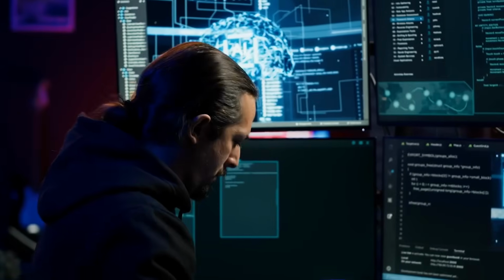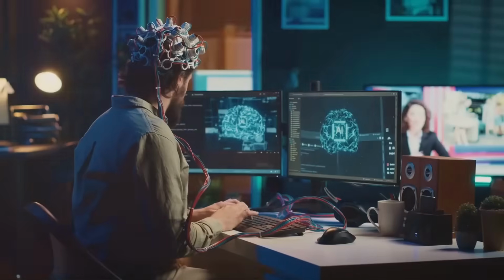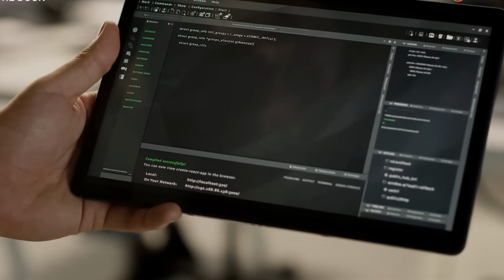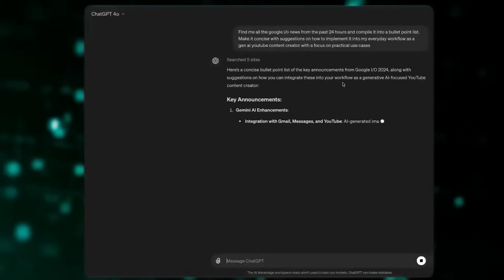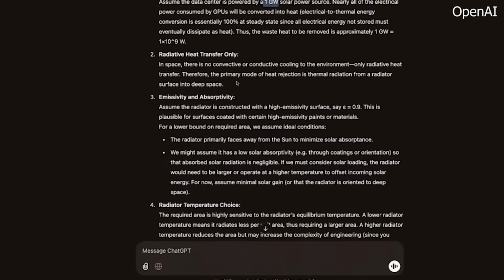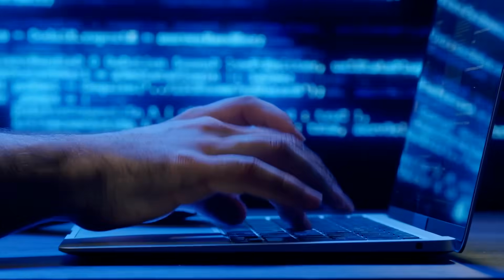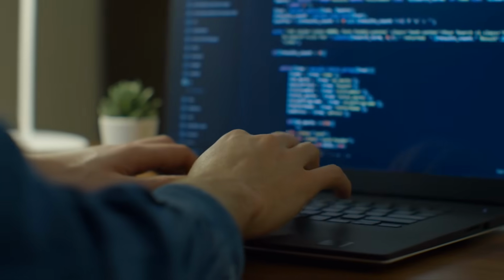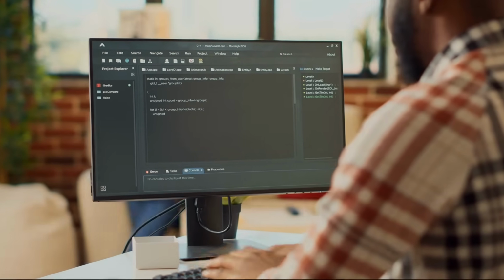GPT-5 Leak: Why This AI Model Will Crush Google Gemini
The wait is almost over — GPT-5 is coming, and it’s going to change everything. In this video, we break down the most credible GPT-5 leaks, features, and capabilities, and explain why Google Gemini 2.5 should be very worried. With smarter reasoning, powerful memory, multimodal inputs, and real-world task automation, GPT-5 is poised to become the most advanced AI model on the planet.
Sam Altman has confirmed OpenAI’s plan to unify all models into a single intelligent agent—one that understands your intent, remembers your preferences, and takes real action on your behalf. We compare GPT-5 to Google Gemini and explore what this means for the future of AI, productivity, and daily life.
Don’t miss this deep dive into the next generation of artificial intelligence.